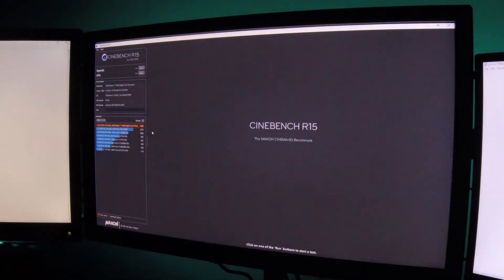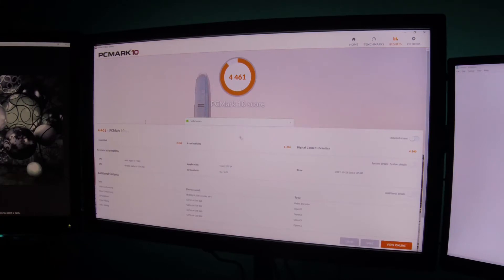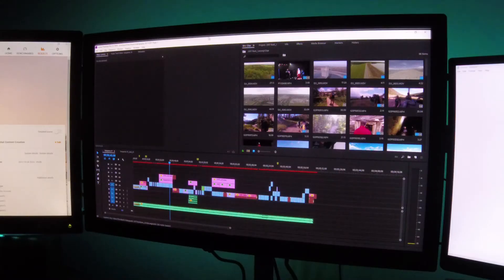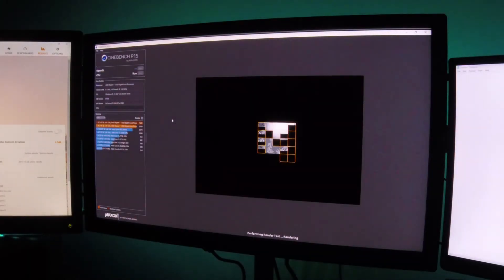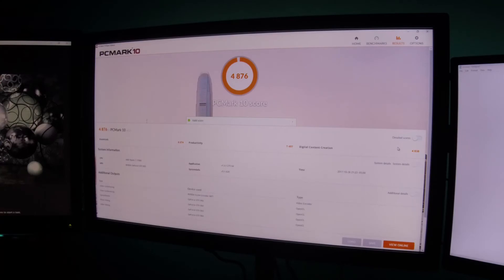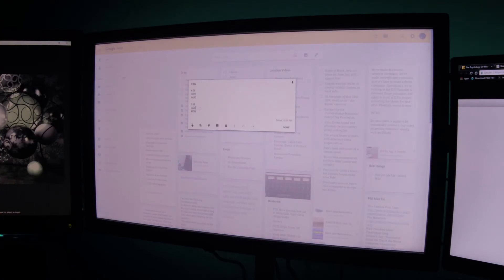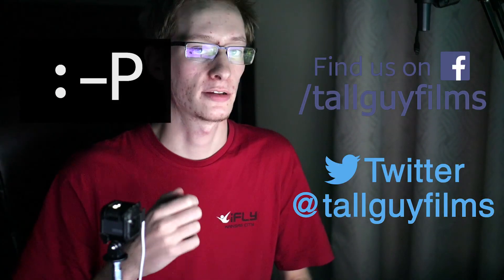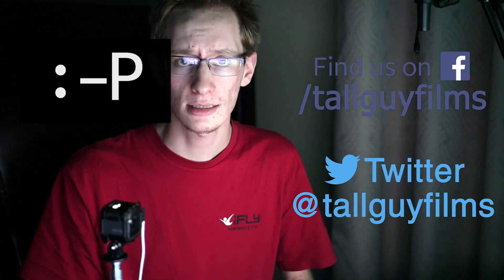Performance Benefits from Overclocking - Video Editing PC Build pt. 3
In this video I test my Ryzen 7 1700x to see how much of a performance benefit I can see from overclocking when doing video and 3D rendering.